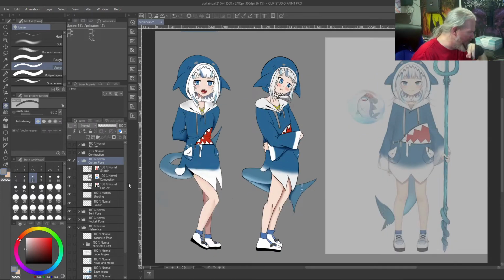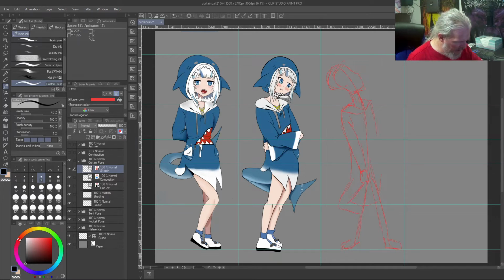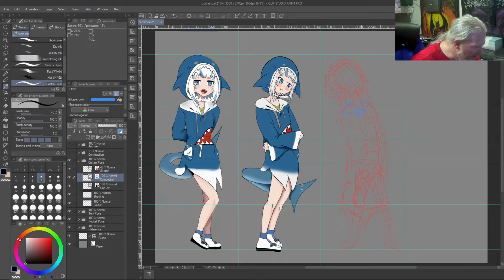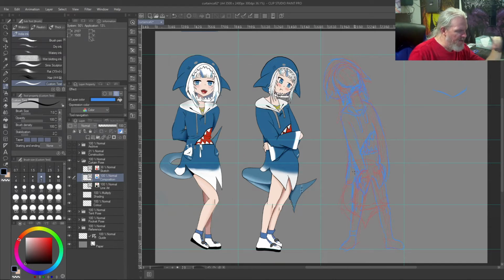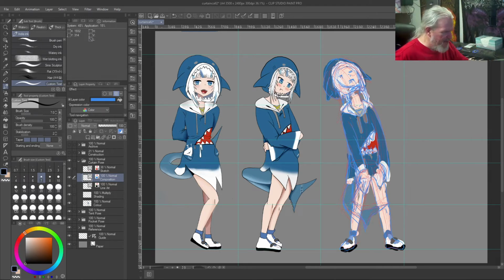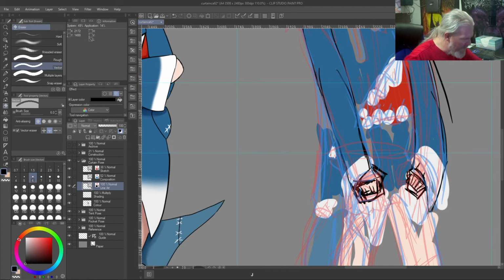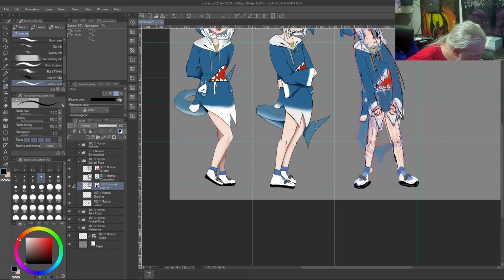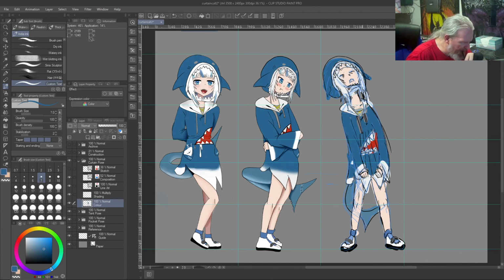Sketch Weakly: Panel Three, Sketch to Rough Colour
Started from nothing and got to the flat colour stage with rough line art. Trying a new workspace layout, still not certain it's going to be to my liking. It's not bad in the early stages, but I won't know how I feel about it until I'm using it in the hot-and-heavy editing stage.